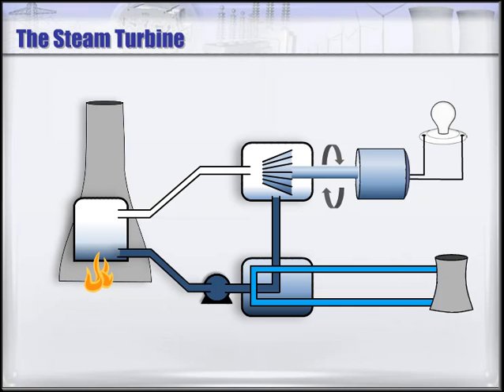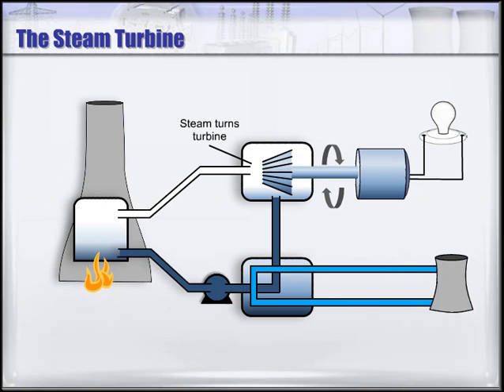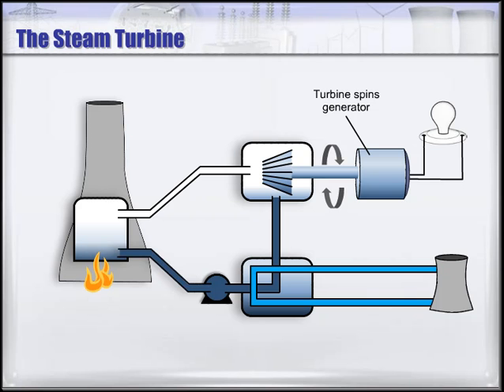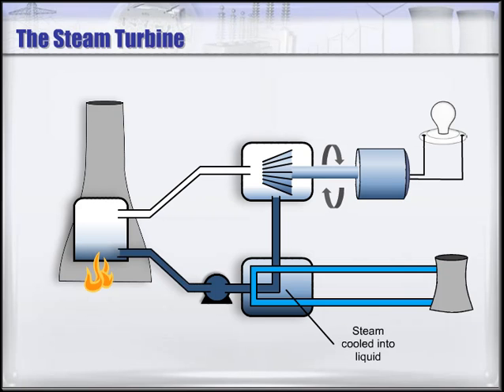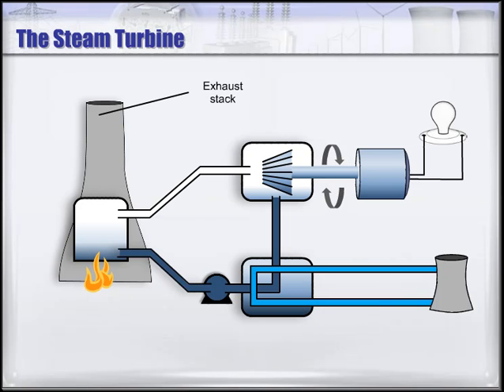The Steam Turbine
This short educational clip from Enerdynamics' online course titled Electric System Fundamentals explains how steam turbines generate electricity.